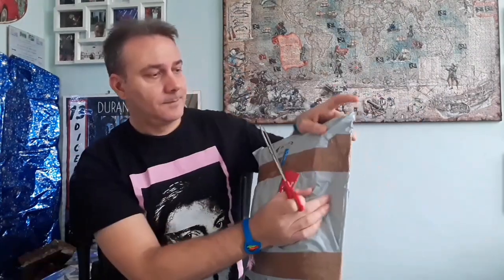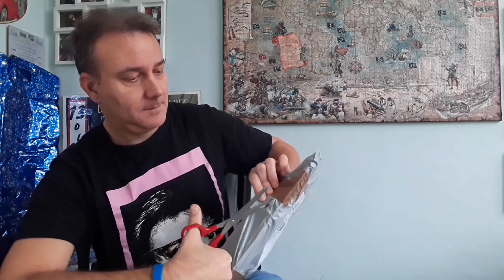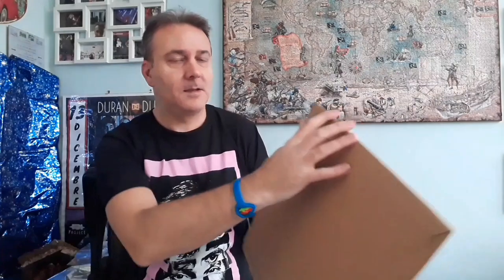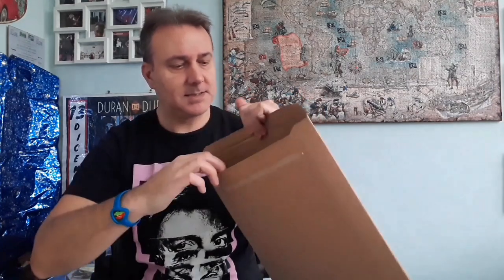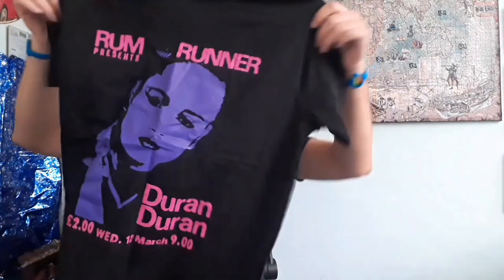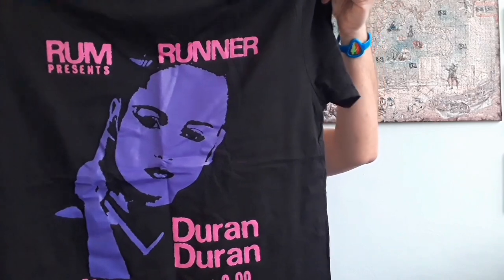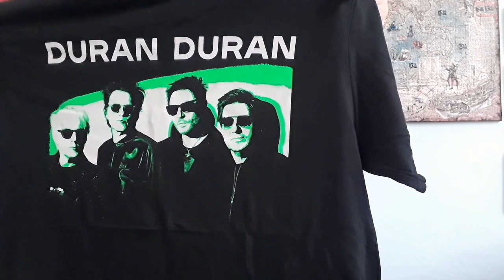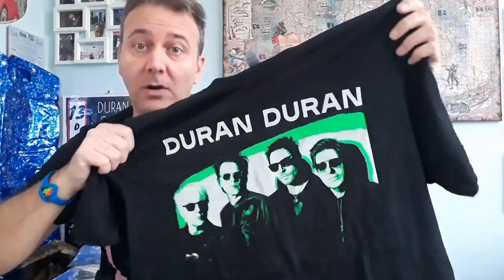Duran Duran UNBOXING - new merch 2022 calendar and tees - (future past, Anniversary, Invisible)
NEW Duran Duran merchandising UNBOXING with NEW TEES and the Duran Duran 2022 calendar - future past

THIS VIDEO IS NOT SPONSORED BY ANYONE
Video unboxing of the brand new FUTURE PAST official collection with NEW TEES and 2022 CALENDAR

Duran Duran's new album FUTURE PAST will be out october 22 2021

After 6 years, this is the preview of Duran Duran brand new material
Duran Duran are: Nick Rhodes, Simon Le Bon, John Taylor, Roger Taylor

I'm the cofounder and guitarist of DURAN DURANIES TRIBUTE BAND
Duran Duranies is considered the most faithful Duran Duran Tribute
Plays gigs in all Europe, including U.K., Italy, Swiss
Look cared for in every detail and maniacal research of the same sounds used by the original band, make DURAN DURANIES the most faithful and credible tribute band dedicated to the legendary DURAN DURAN. All crowned by the incredible voice of Luke, the only one in the world to have the same timbre as SIMON LE BON